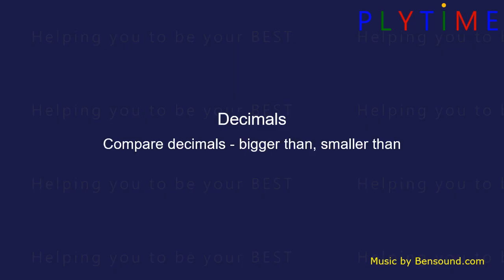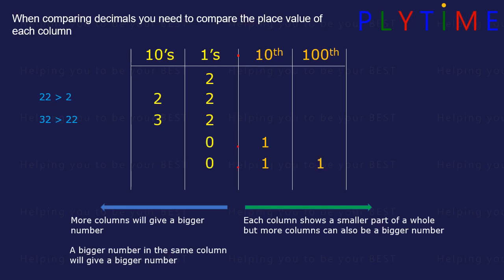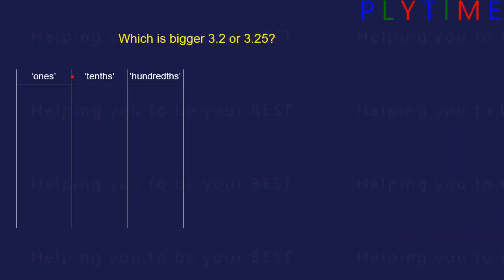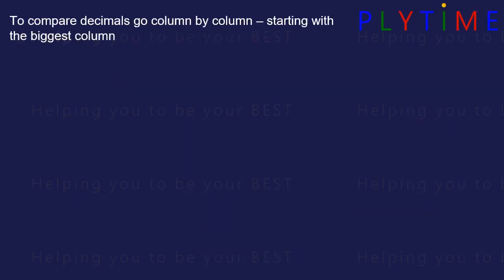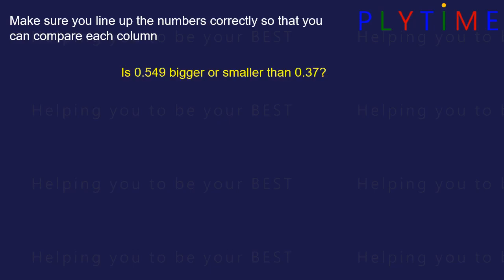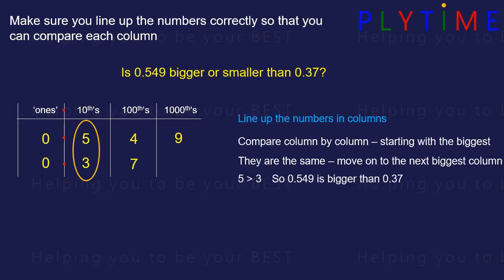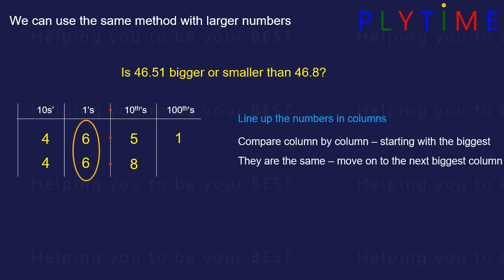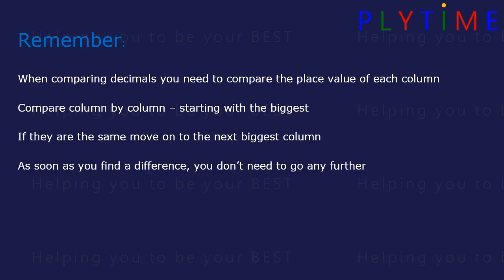Year 4 Maths | Compare decimals - bigger than, smaller than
"A quick tutorial about Decimals from Year 4 Primary Maths with a focus on:

Decimals : A walkthrough showing how to compare decimals - bigger than, smaller than